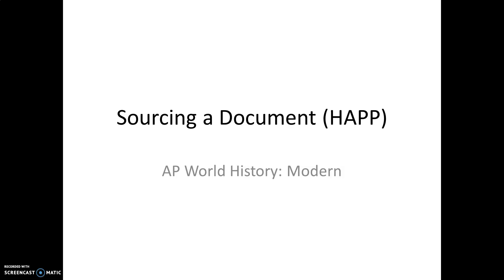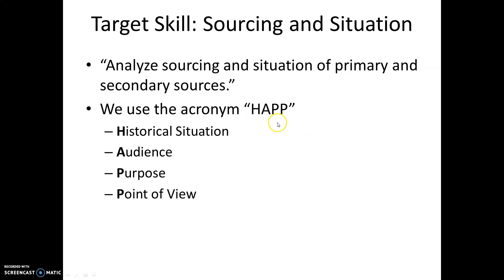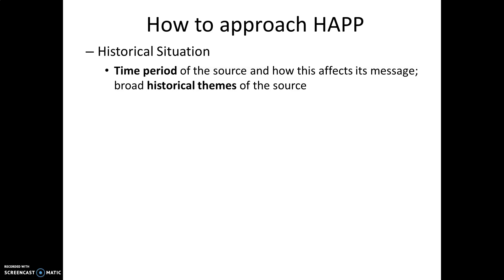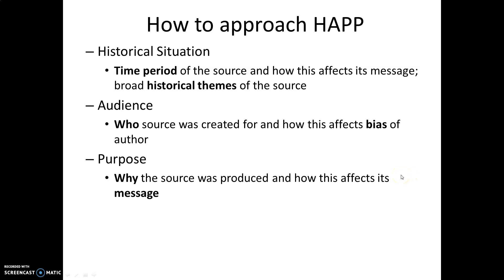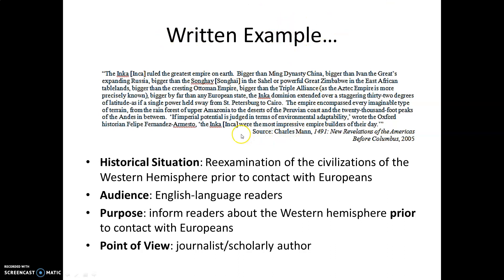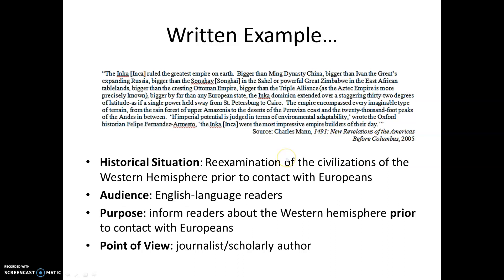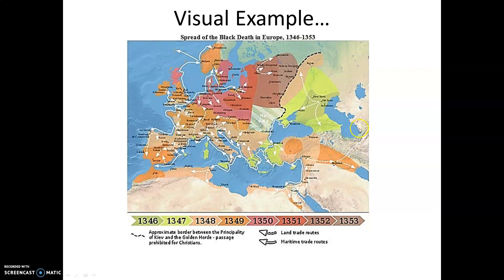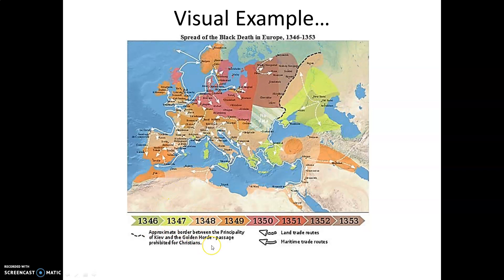Sourcing a Document in AP World: Modern: HAPP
Covers the second Historical Thinking Skill of AP World: Modern: how to source a document.  The acronym "HAPP" is used to accomplish this task.